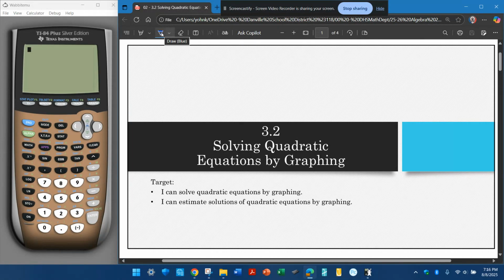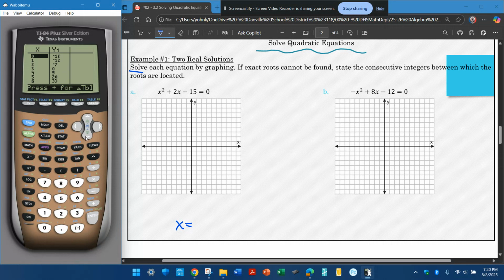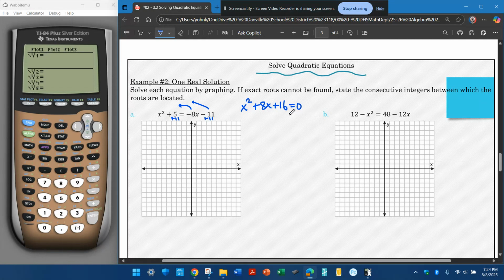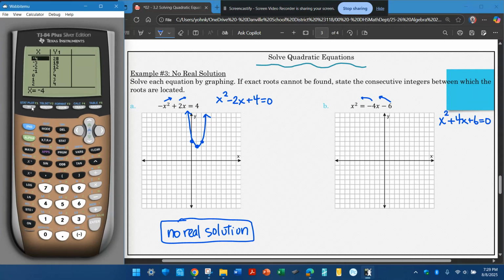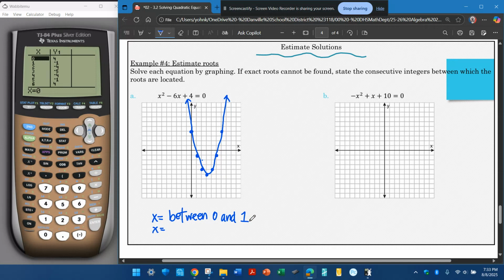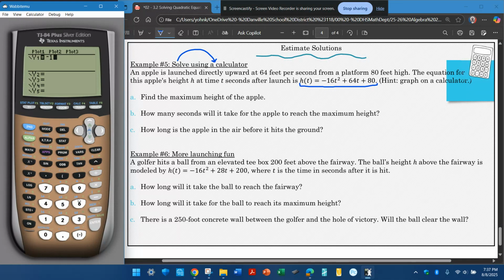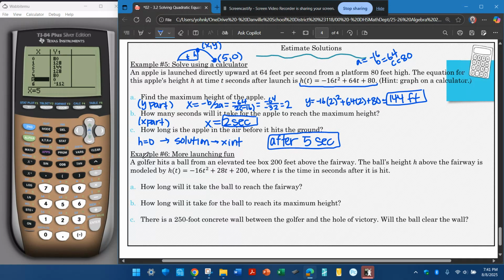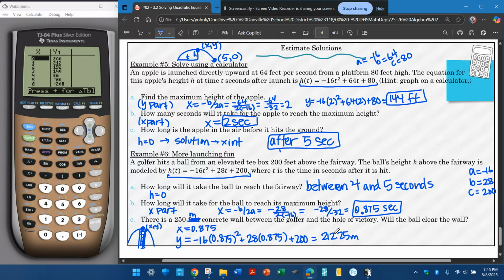Algebra 2 Honors 3.2 Video